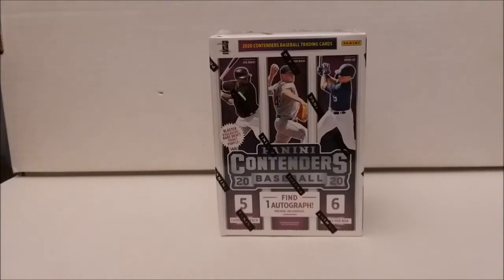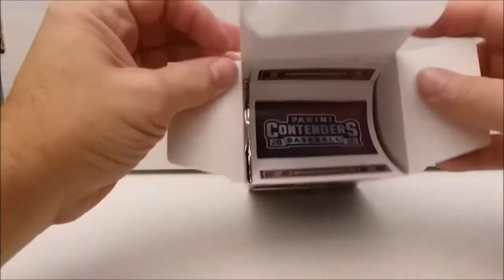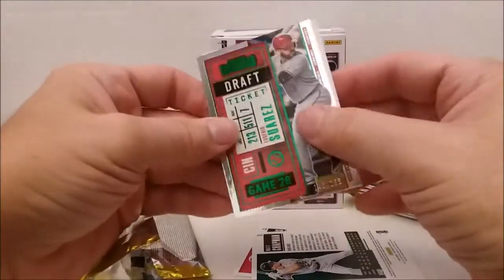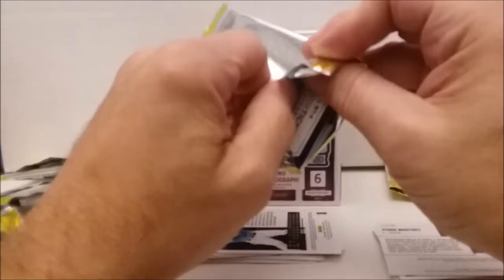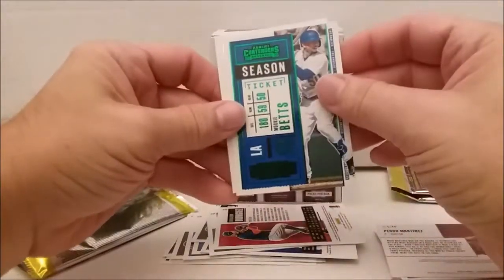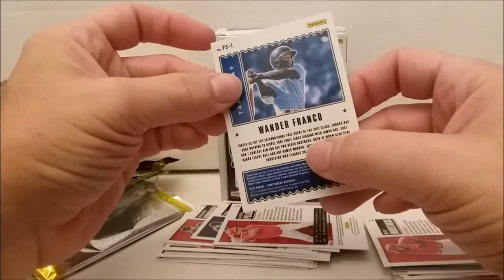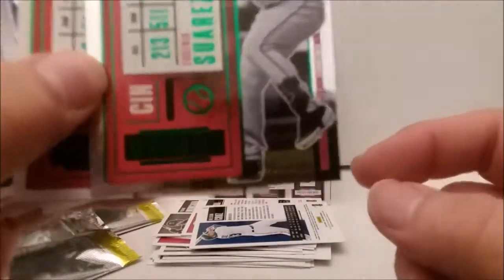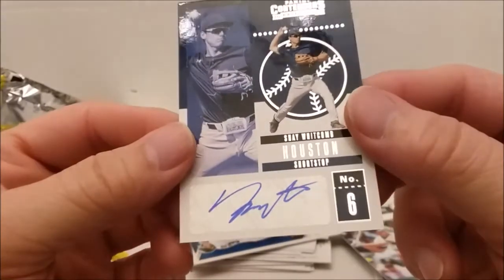2020 Panini Contenders Baseball Cards Blaster Box Opening - 1 Guaranteed Auto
2020 Panini Contenders Baseball Cards Blaster Box Opening - 1 Guaranteed Auto